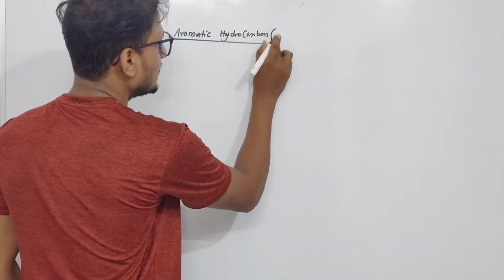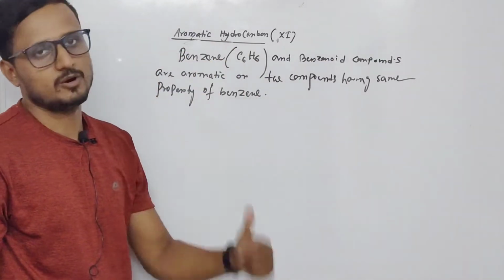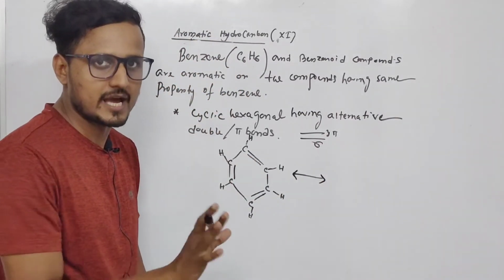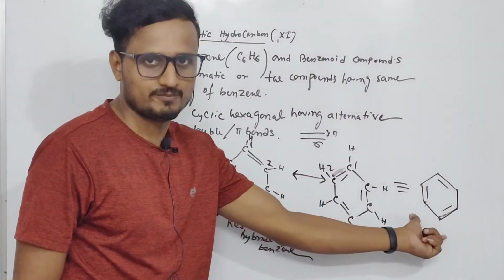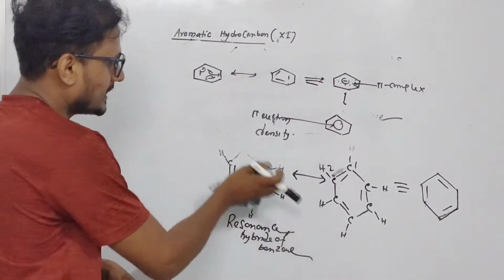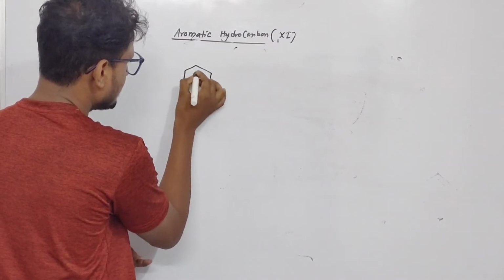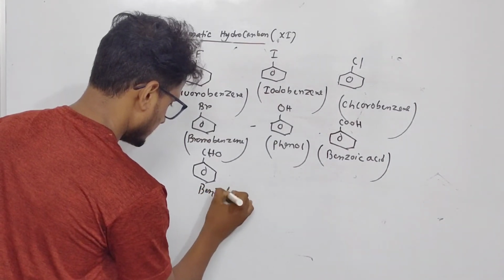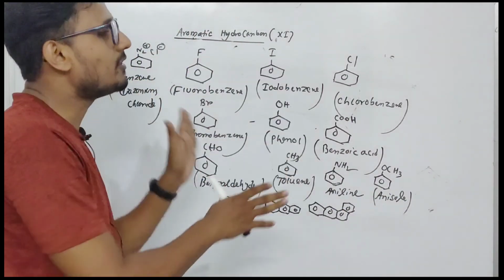AROMATIC HYDROCARBON |LECTURE 1| INTRODUCTION | WBCHSE | CBSE| ISC| NEET | JEE| proChem Academy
In this video I have discussed about the benzene and benzenoid compounds which will help you to understand the basic of this chapter.
In next videos we will discuss detail of this chapter.

Aromatic Hydrocarbon
Benzenoid Compounds
proChem Academy
Organic Chemistry
Class XI